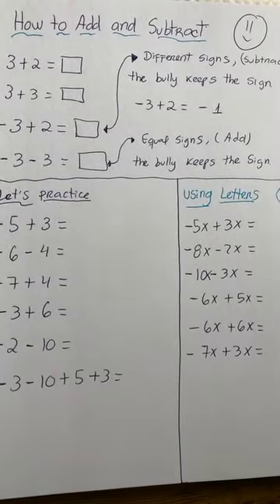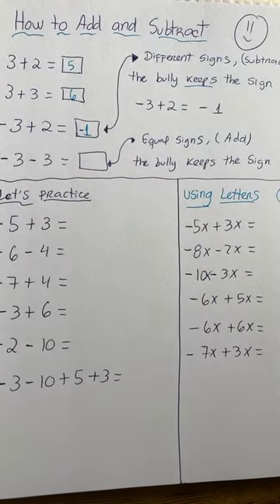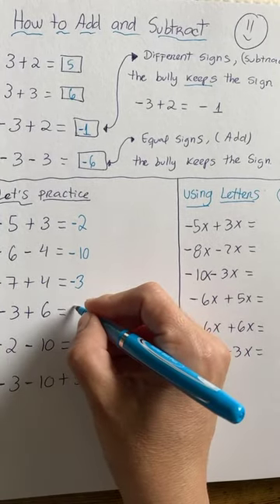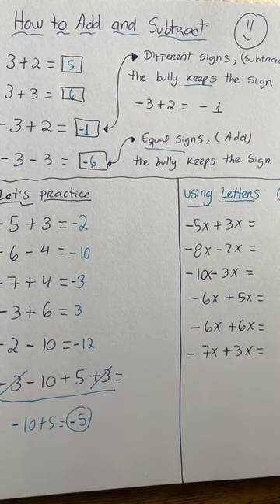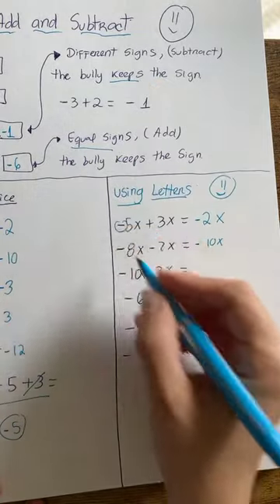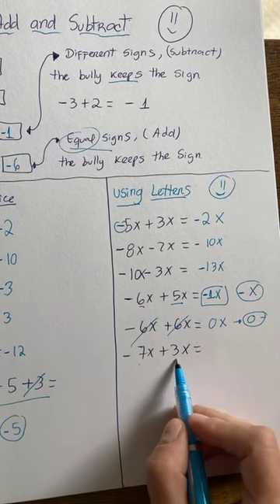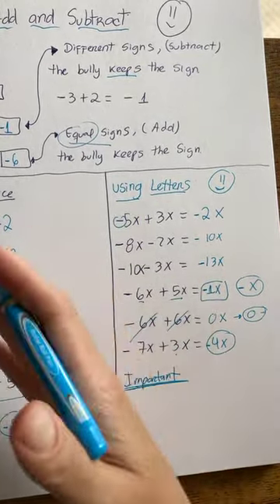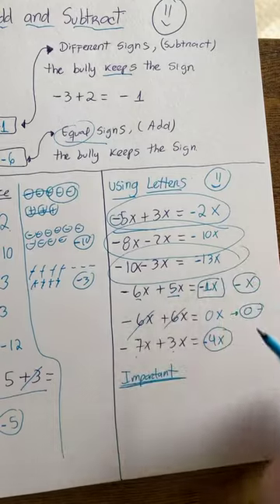mymicroschool How to add/subtract numbers